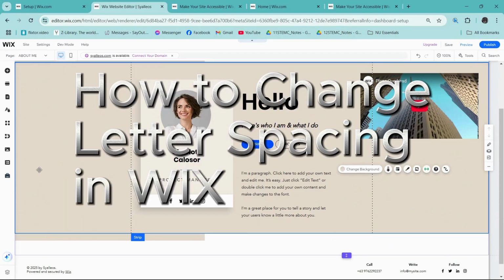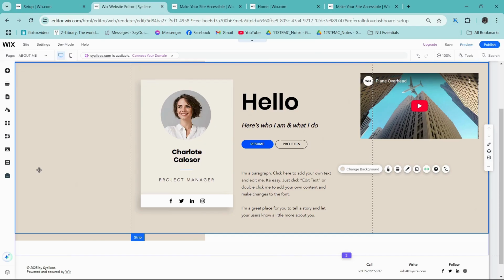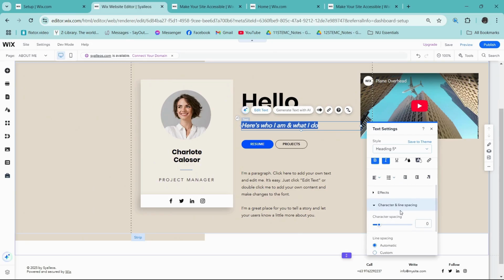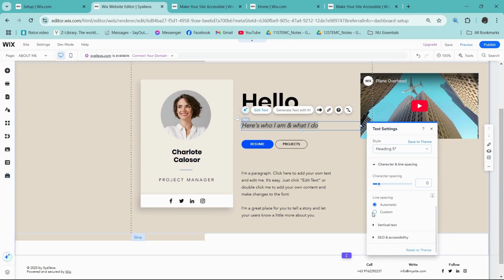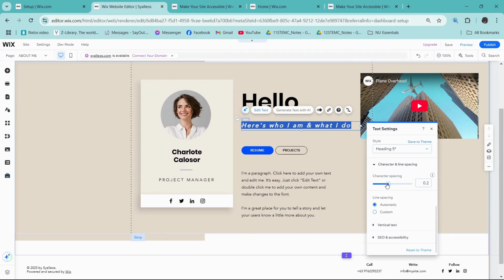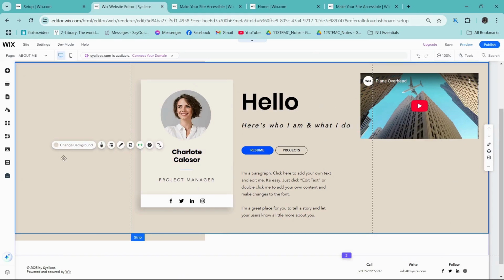How to Change a Letter Spacing in Wix | Wix Tutorial (2027)